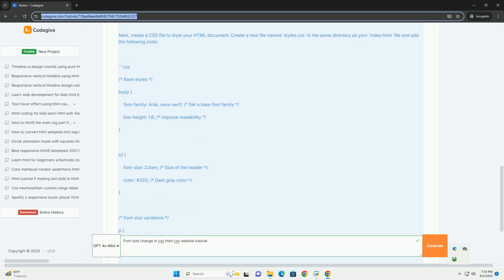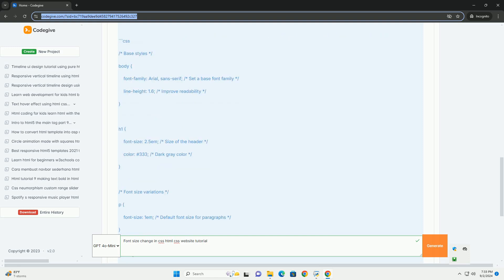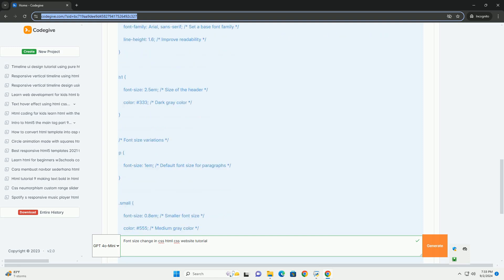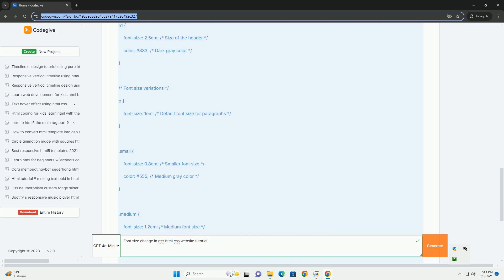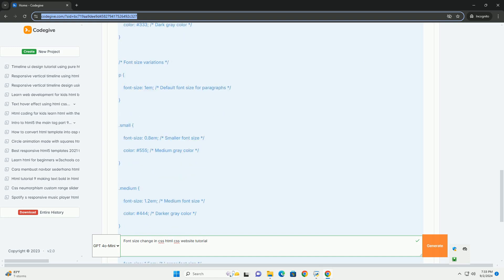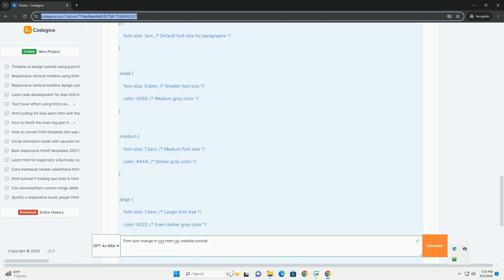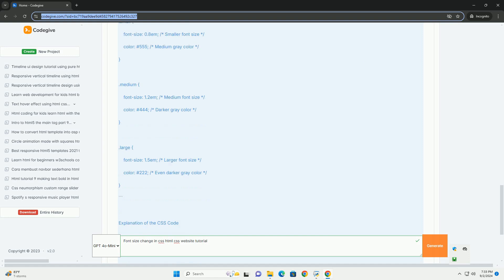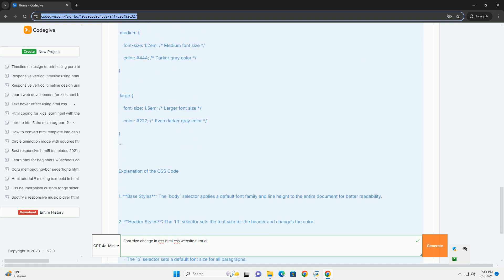Font size change in css html css website tutorial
in a css html website tutorial, changing font size is a fundamental skill that enhances the readability and aesthetics of your website. font size can be adjusted using css properties such as `font-size`, which allows for precise control over text appearance. developers can specify sizes in various units, including pixels (px), ems, rems, percentages, and viewport units, each offering different advantages in terms of scalability and responsiveness.

the choice of font size not only impacts the design but also user experience, as larger text can improve accessibility for users with visual impairments. it's essential to consider the context in which text appears, ensuring a harmonious balance with other design elements. additionally, using relative units like ems and rems is recommended for responsive designs, as they adapt to user settings and screen sizes. overall, mastering font size adjustments in css is key to creating visually appealing and user-friendly web pages.

python change directory
python change working directory
python change string to int
python change version
python change column name

python change directory
python change version
python change file name
python change date format
python change character in string
python changelog
python fonttools
python font size
python font style
python fontforge
python fonts library
python fontweight
python fonts
python font types
python font color